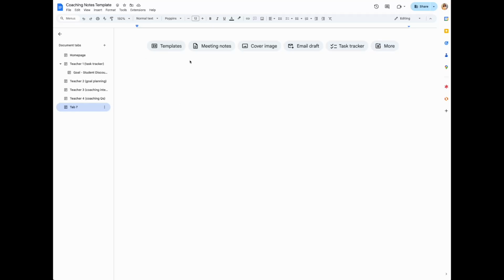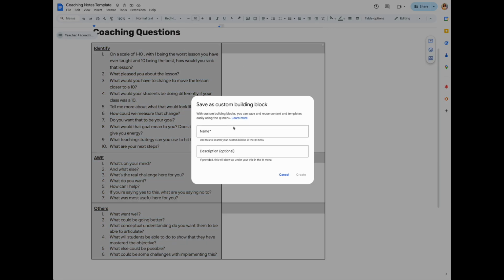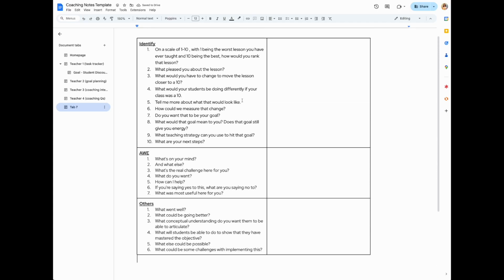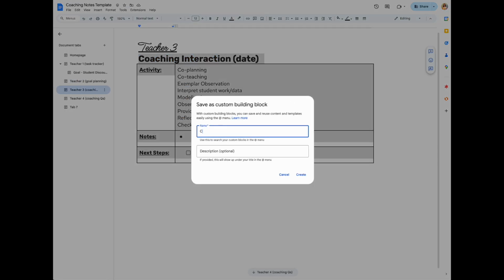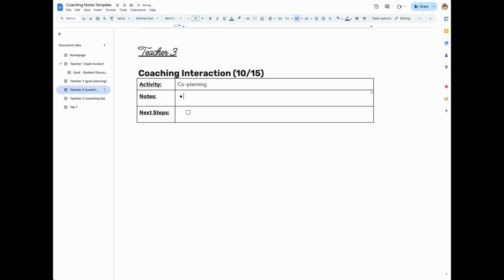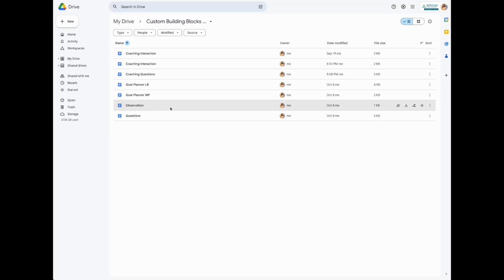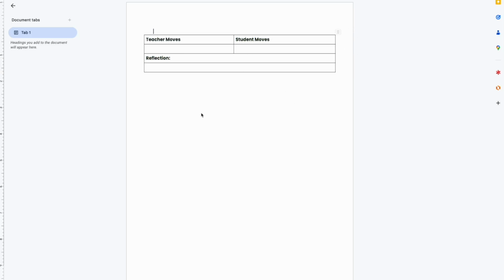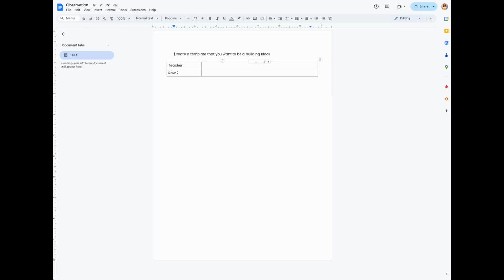Creating Custom Building Blocks in Google Docs